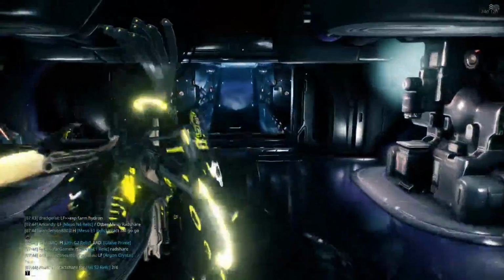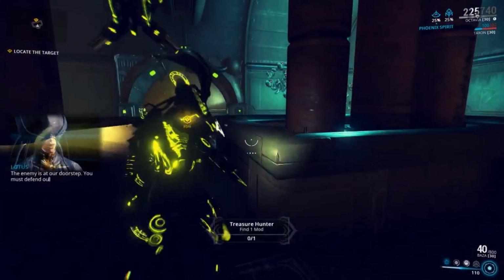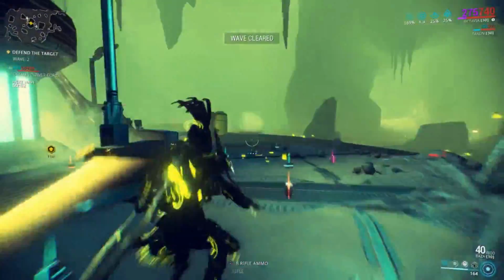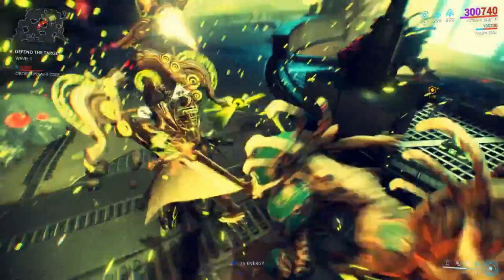Warframe - Octavia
This video was made for a friend but as always I hope you all enjoy.

If you'd like to help support King Vox and the Vox Nation consider becoming a patron.

Hit me up on Social Media! VoxNation Voxfamily ❣

My Rig:
GPU: Sapphire R9 290X Tri-X
CPU: Intel Core i7-4790K
HD: WD Black 2TB
SSD: Kingston 240GB
Motherboard: MSI Z97-G45 GAMING

My Gear:
Headset: Razer Kraken Pro v2
Mouse: Logitech g600
Keyboard: Logitech K120
Monitor: HP 23ES
Microphone: Focusrite Scarlett 2i2 Studio

Editing/Recording/SEO Software:
Wondershare Filmora

Check him out
Links to Youtube and Soundcloud.